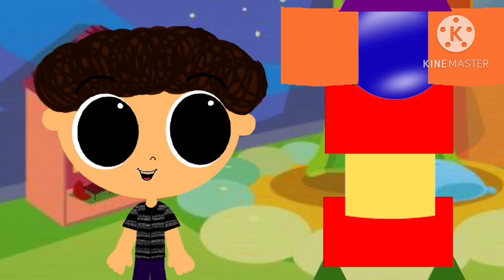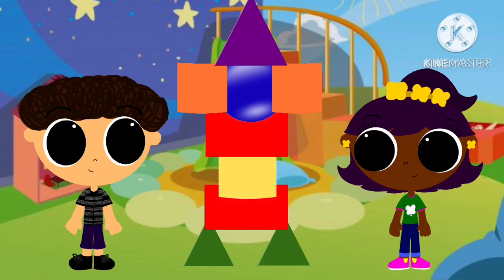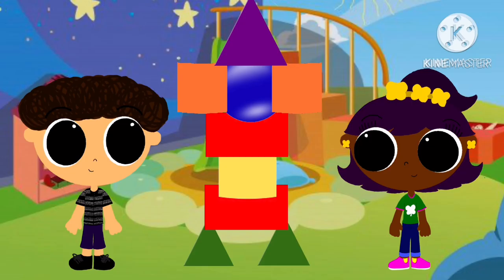Ian & Sophie | Shape Tower (Official Animated Short Episode)